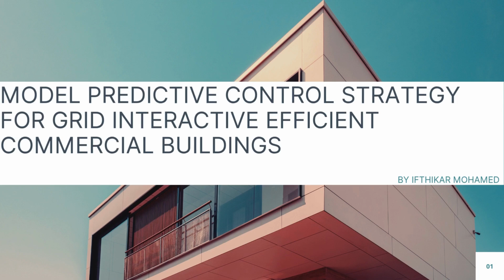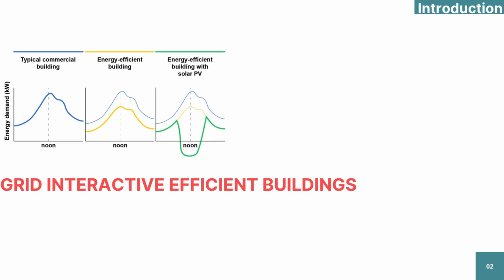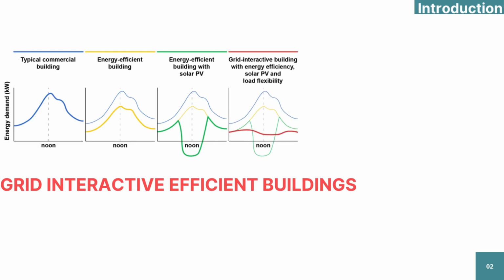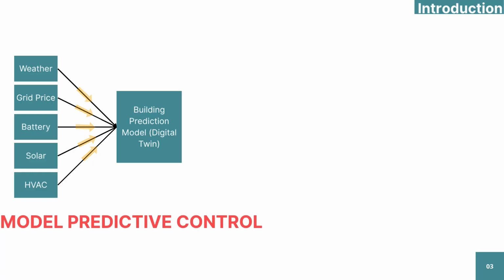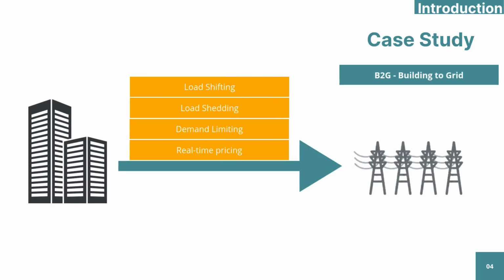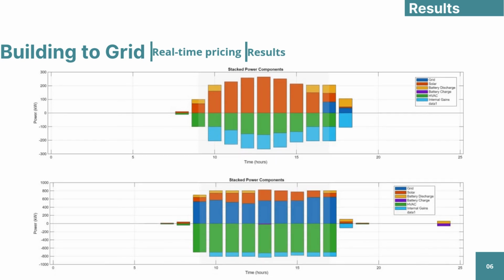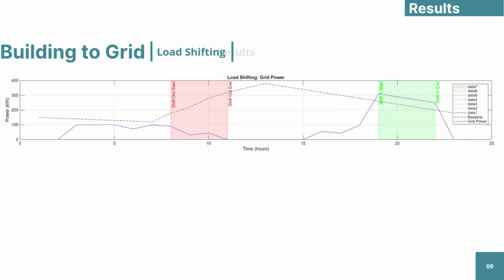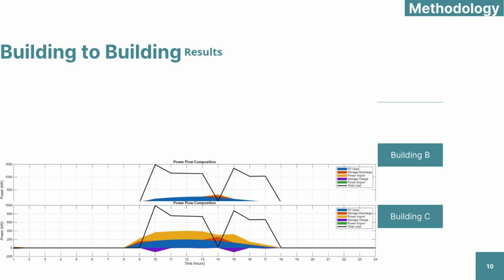Model Predictive Control Strategy for Grid Interactive Efficient Buildings